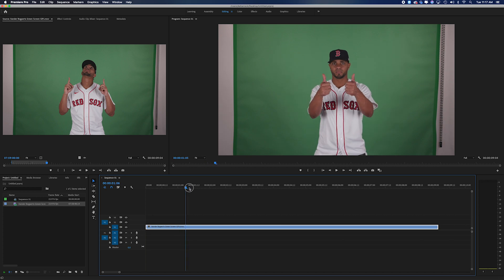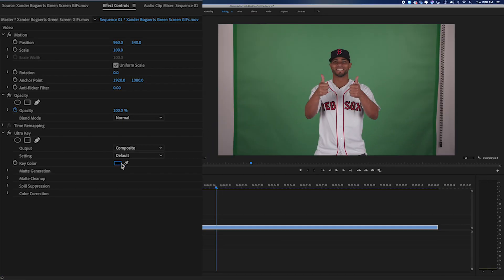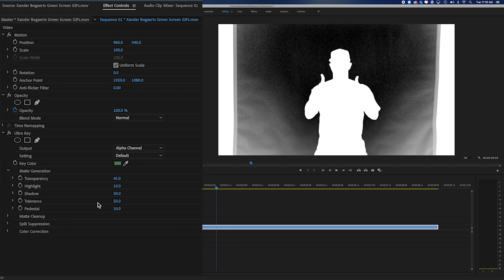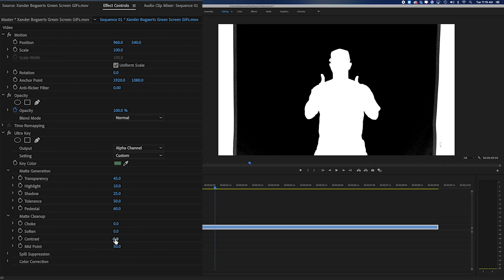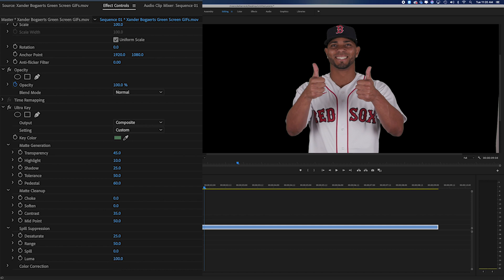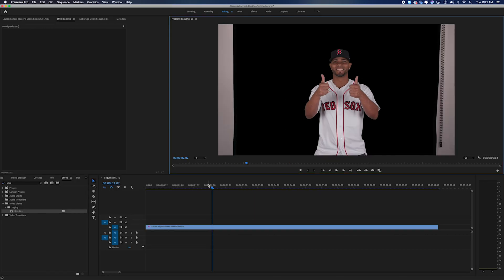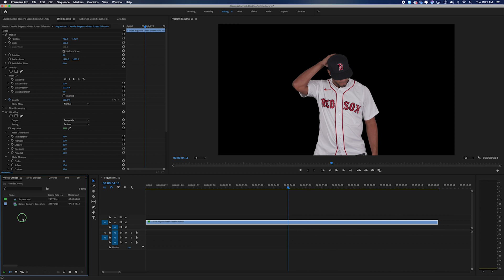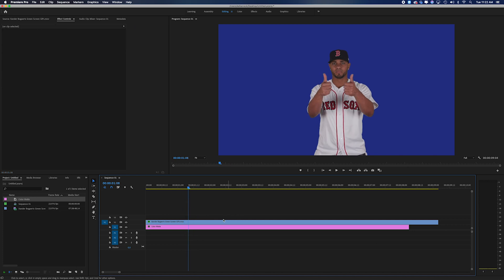How to Remove a Green Screen in Adobe Premiere Pro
Ever wanted to know how movies can put a person anywhere in the world? A lot of this is done with green screens! In this video, I'll show you how to key out a green screen using Adobe Premiere Pro.